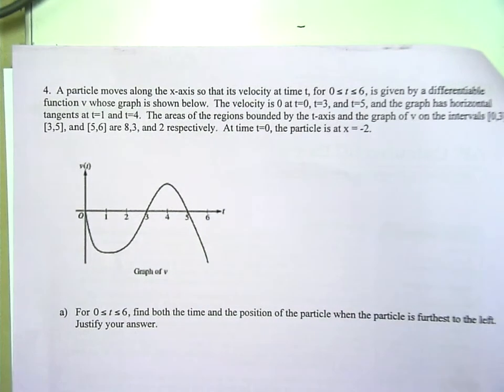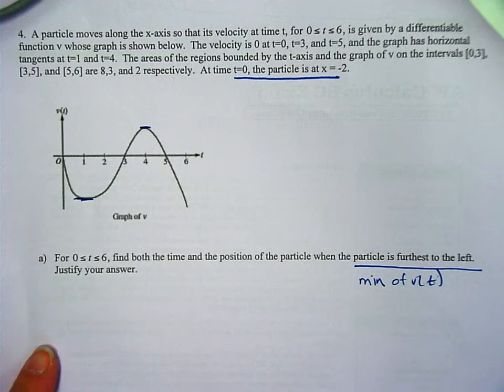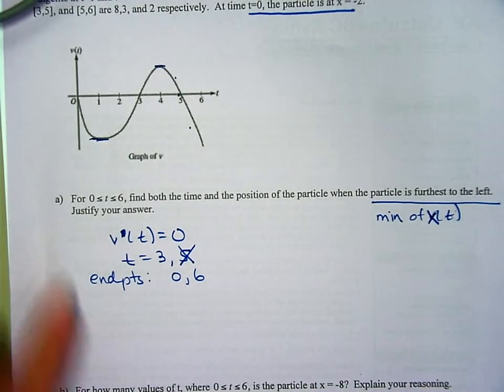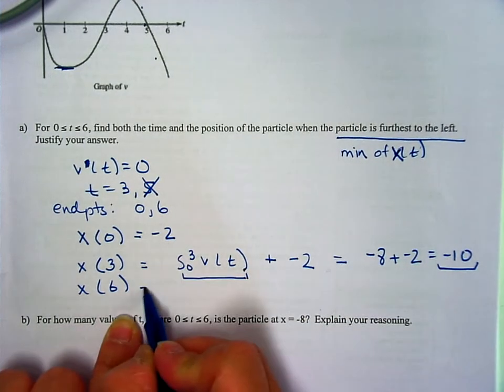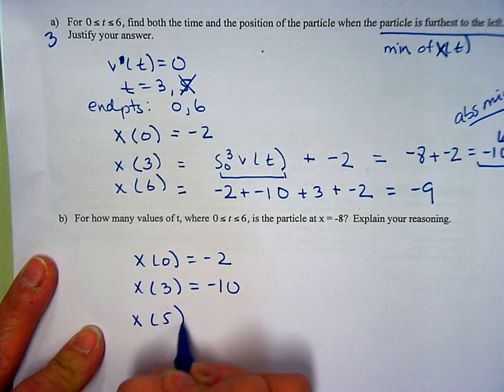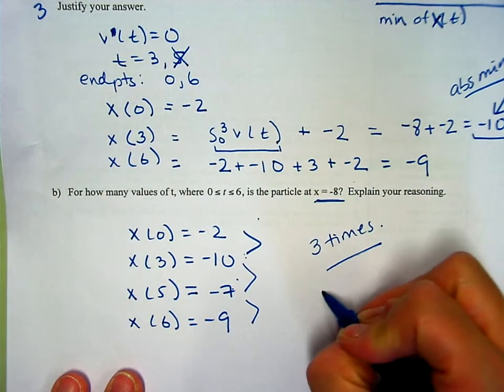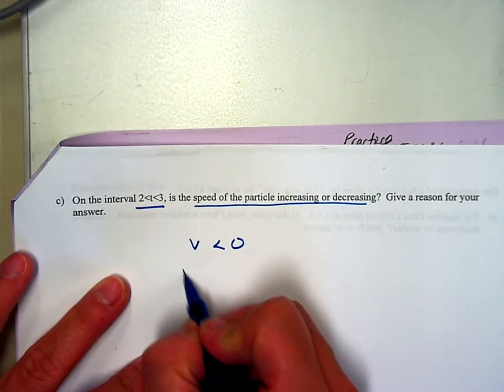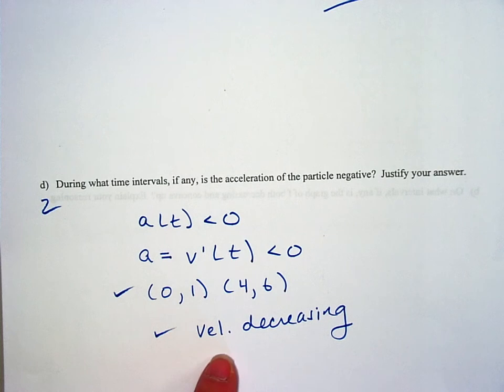Practice Final FR4